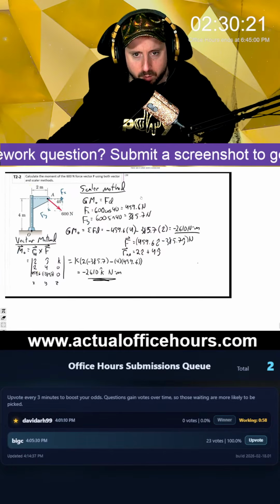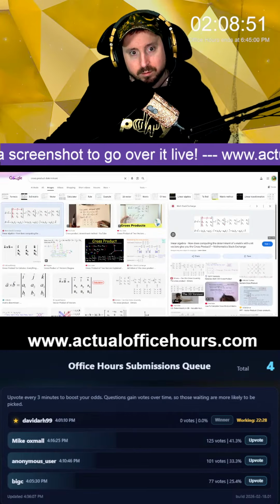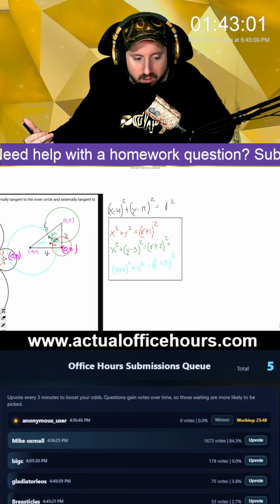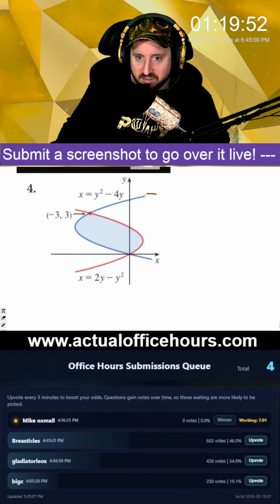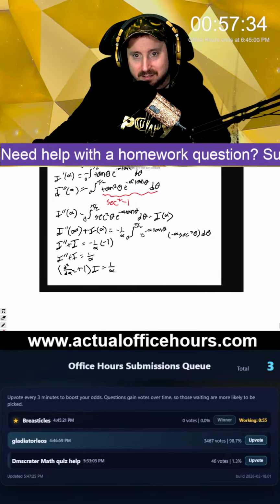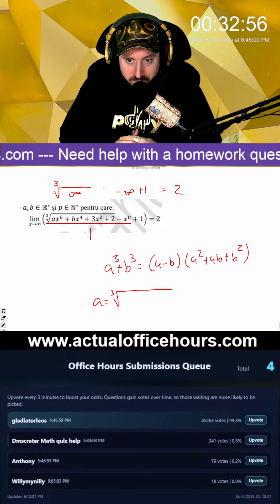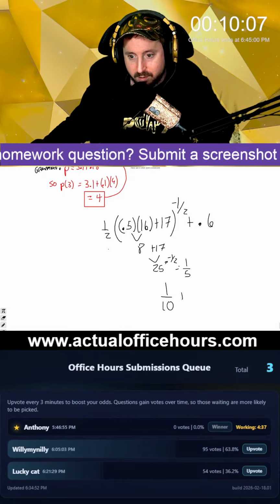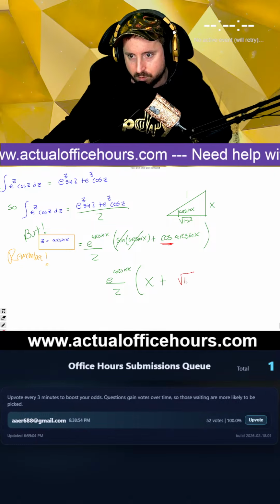FREE Math/Science Tutoring with Actual Education: Office Hours !submit !cal !discord